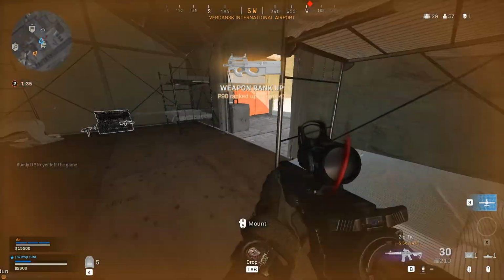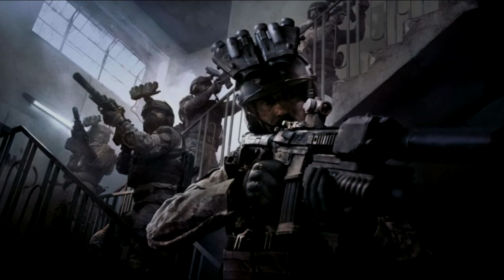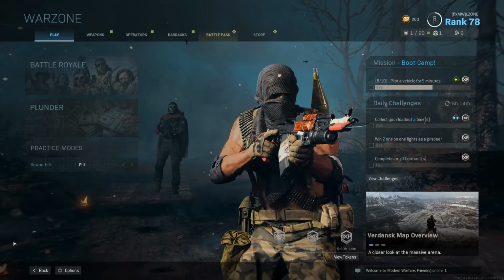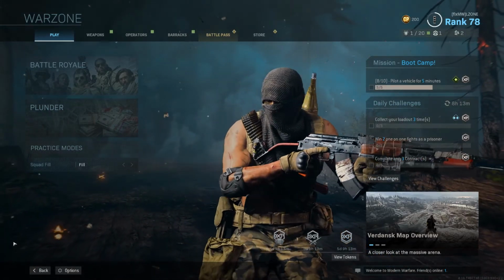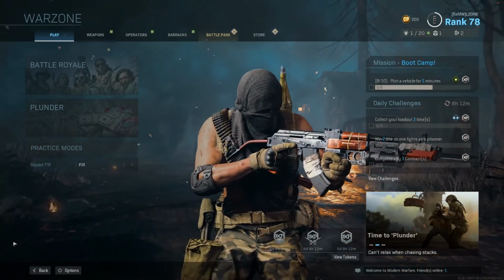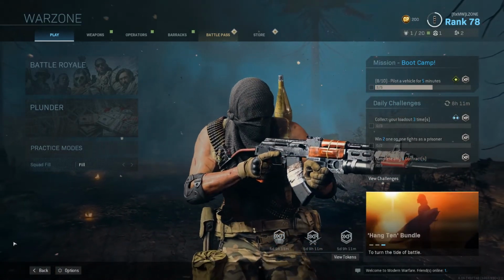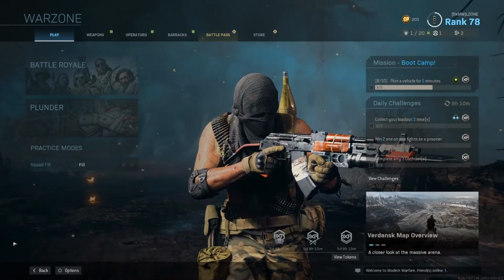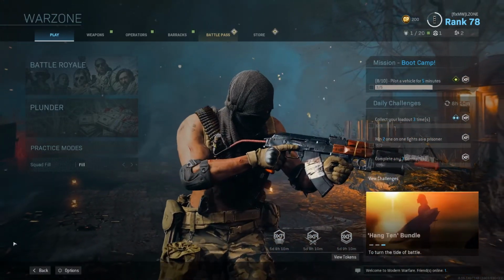WARZONE-TOP TIER PERKS + BEST LOADOUT/CLASS SETUP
*Edit/ update to class*
In today's video for COD Modern Warfare Warzone Battle Royale we attempt to share my best class/ perk load out for winning firefights

Primary Loadout
Primary weapon- P90 (area51)
Secondary- Weapon- 45 handgun (Allows me to switch to a weapon i find in match

Perks
Tier1- E.O.D (Currently running Cold-blooded 100% of the time because of the Thermal Optic Meta.
Tier2- High Alert
Tier3- Amped

Lethal- Proxmity mine
Tactical- Heartbeat sensor